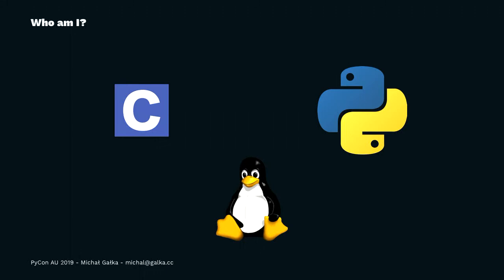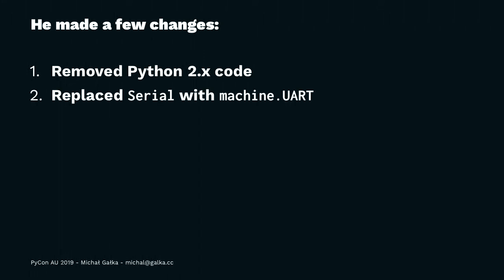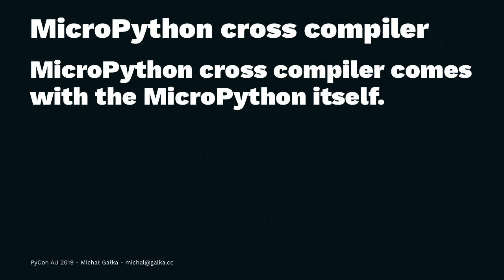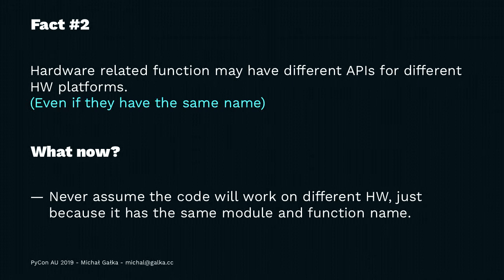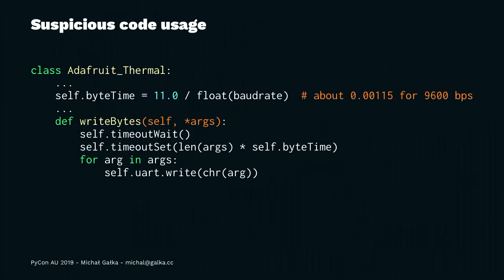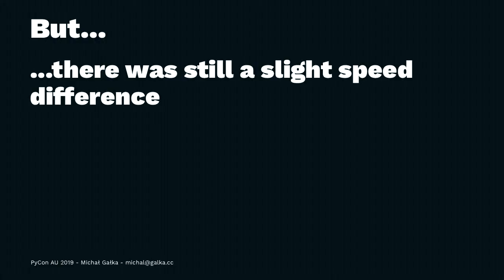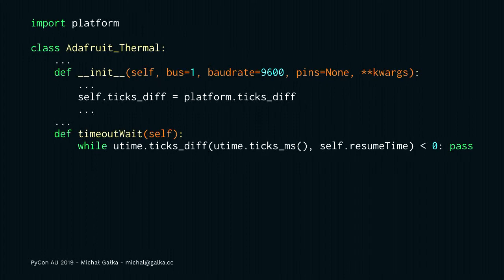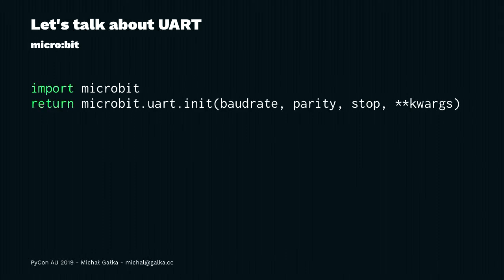"Micropython Gotchas" - Michał Gałka (PyCon AU 2019)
Michał Gałka

We all somehow get the feeling that MicroPython is not quite the Python we know. During the talk, I’ll show what the “not quite” actually means. I'll present a set of different issues I stumbled upon when working with different MicroPython powered boards ranging from memory constraints to API calls.

Sun Aug  4 14:50:00 2019 at C3.4 & C3.5